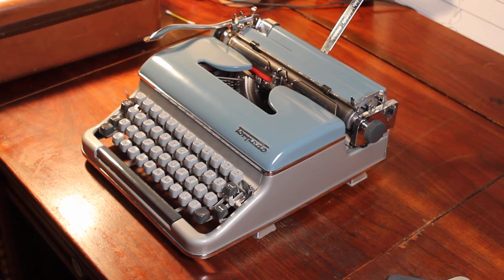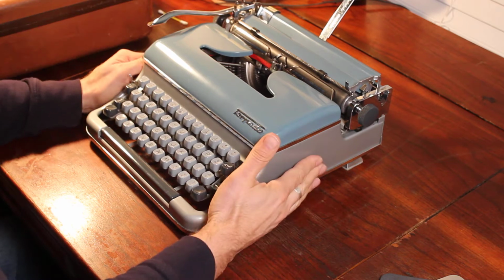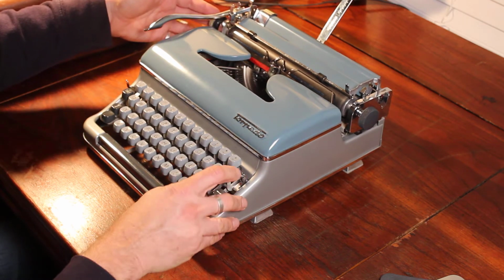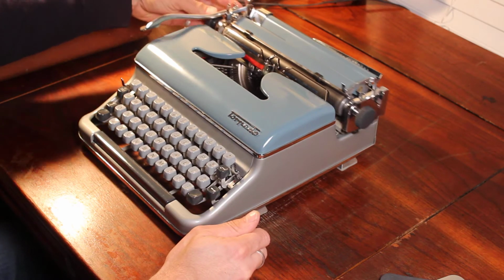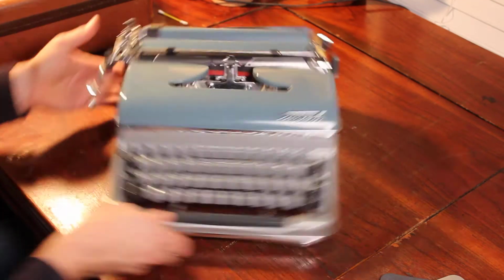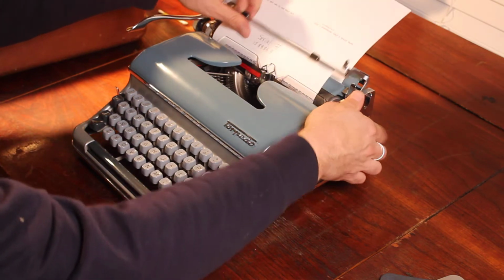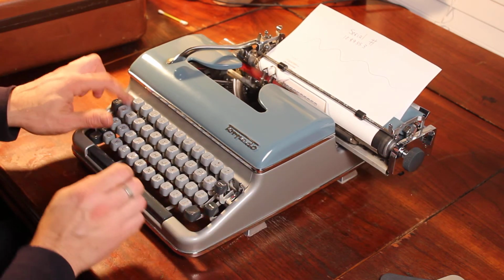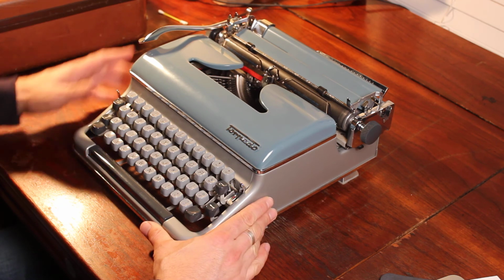1959 Torpedo Typewriter 18B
One of the best!